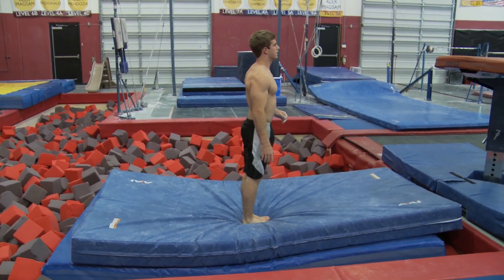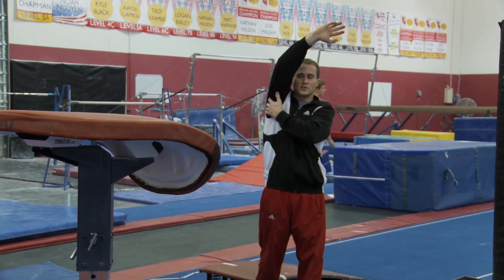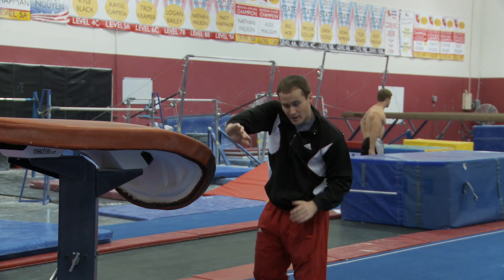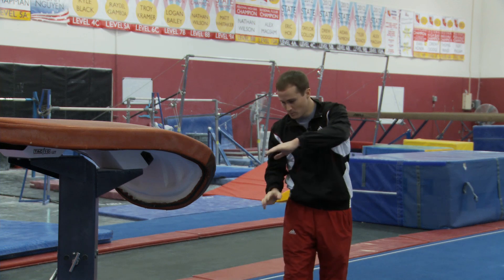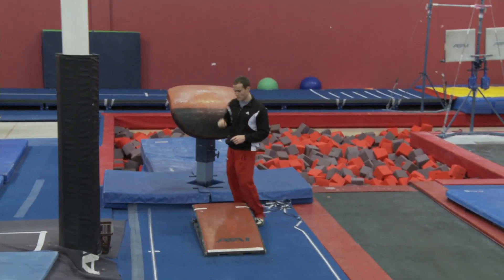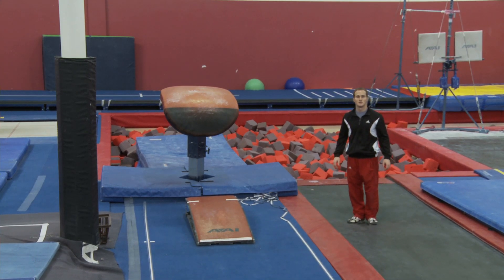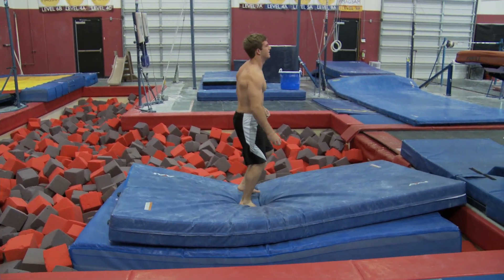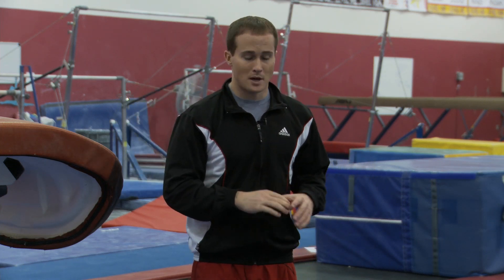Kaz Vault Tips featuring Olympic Gold Medalist Paul Hamm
Gymnastics Essentials for Vault featuring Paul Hamm
This unique and informative video is a must-have resource for both female and male gymnasts and coaches at any level. The program provides personal lessons from World Champion and a three-time Olympic medalist, Paul Hamm. Among the topics in this vaulting video are: running drill, hurdle drill, vault drill, blocking drill, block rotation drill, rotation drill off springboard, front handspring vault, roundoff vault, tuck Tsuk vault, pike Tsuk vault, layout Tsuk vault, handspring front tuck, handspring front pike, handspring front layout with a 1/2 twist, layout Kaz, Kaz full with one twist, Kaz full, Yurchenko tuck, trampoline drills, handspring vaults, Tsukahara vaults, Kasamatsu vaults and Yurchenko vaults. Another feature of this video is detailed video analysis, using voice over, drawing tools and slow motion. This method of teaching is extremely beneficial and will help you develop a deeper understanding of the complicated techniques in gymnastics.

About the coach:
Paul Hamm is the most accomplished male gymnast in the United States history. He has a total of eight World and Olympic medals. In 2003, Paul became a World All-Around Champion and also a World Champion on the Floor Exercise. In the 2004 Athens Olympics, Paul became the first American to win the coveted All-Around gold medal. Paul has spent his life dedicated to mastering the complicated techniques in gymnastics. He has coached all levels from beginner to elite. Paul now coaches gymnasts throughout the country utilizing state of the art video analysis technology. Paul Hamm was inducted into the International Gymnastics Hall of Fame in 2018.